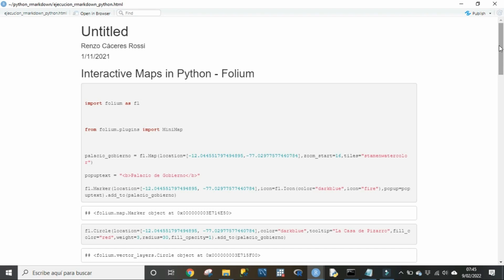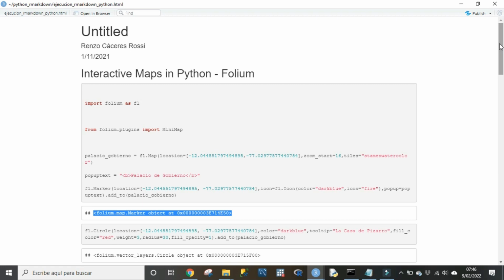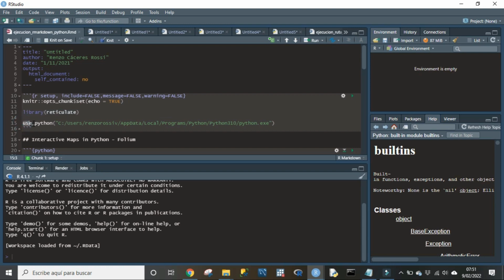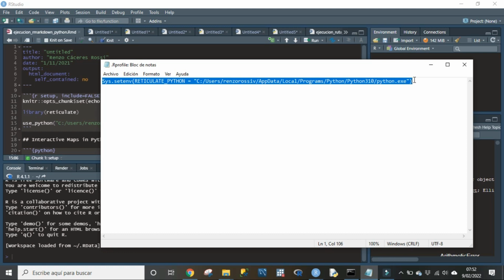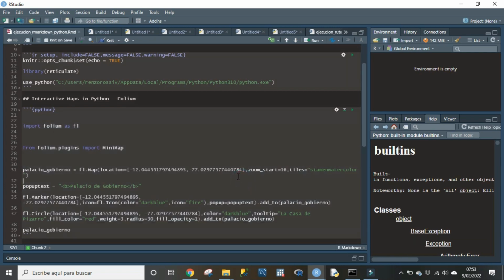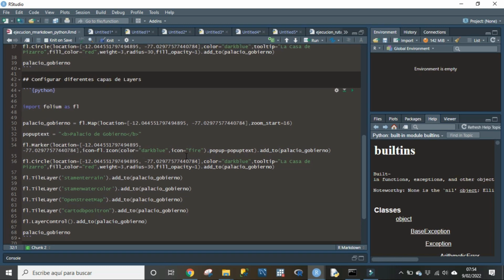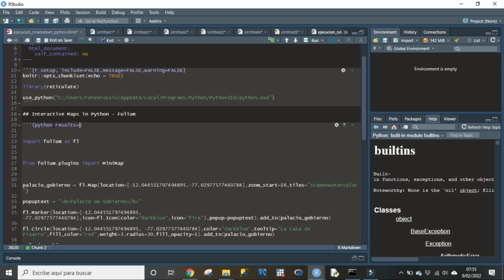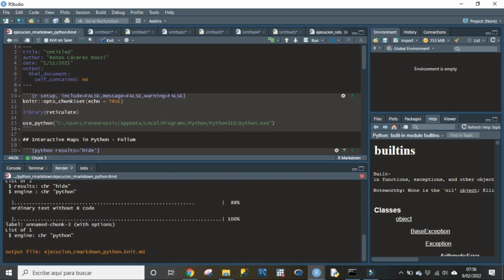Python in RMarkdown | Python chunks in RMarkdown | Execute Python code in RMarkdown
The following video shows how to create a RMarkdown document but using Python code chunks in it, we'll show you how to set the R setup chunk and create the link between the Python programming language and R, RStudio.
You will  create a RMarkdown report and turn it into an HTML document but using python.